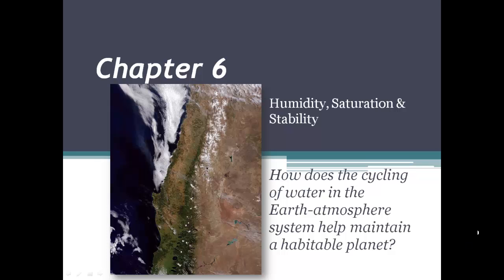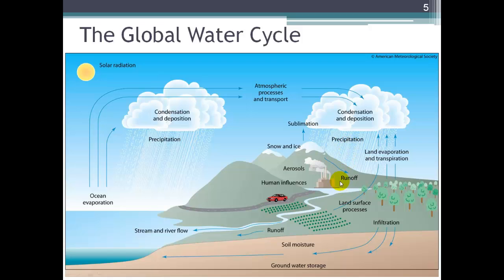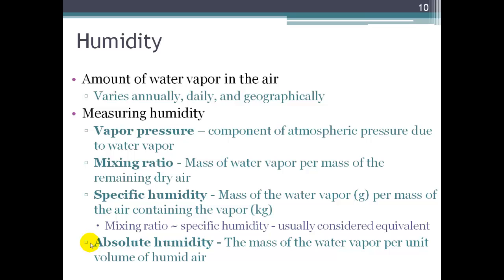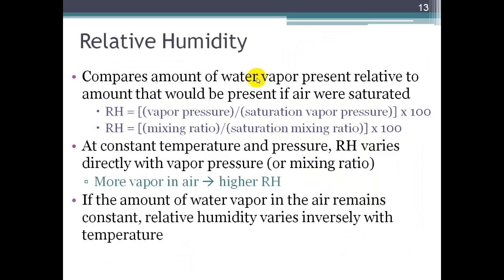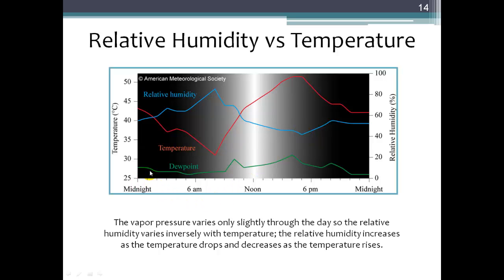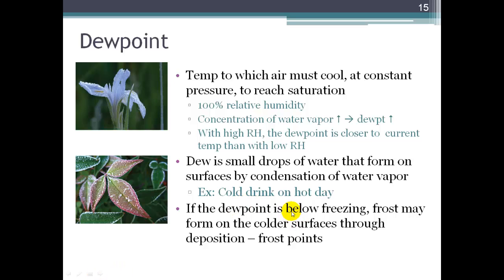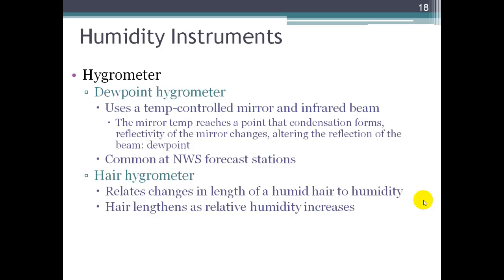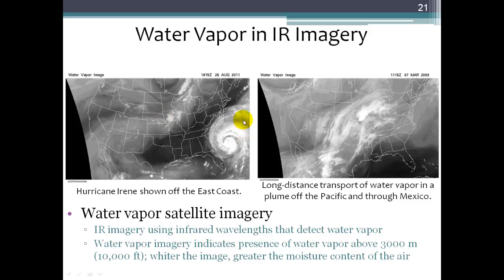GEO212 - Meteorology - Chapter 6 Lecture 1/2